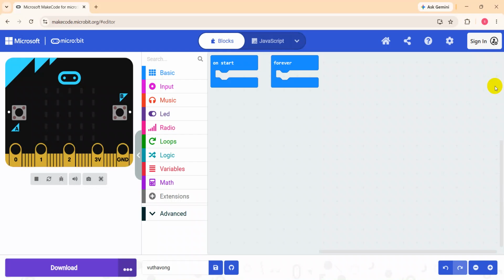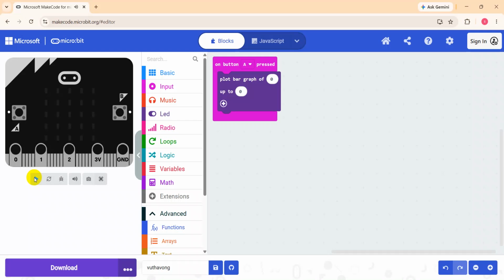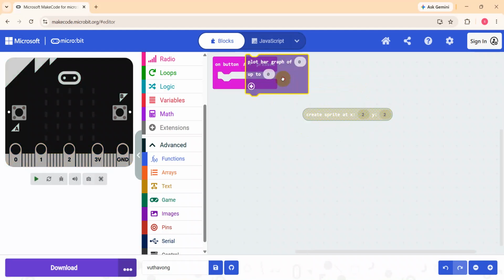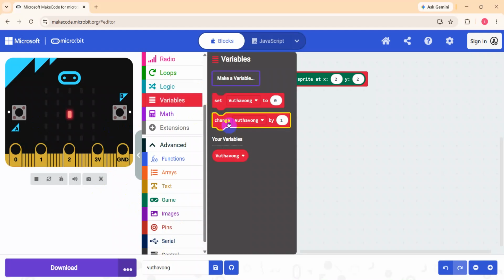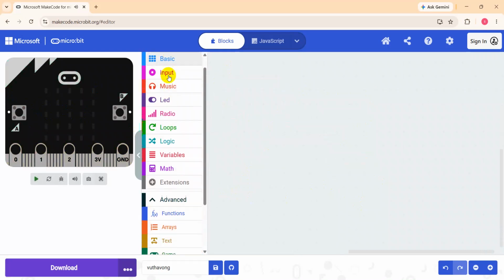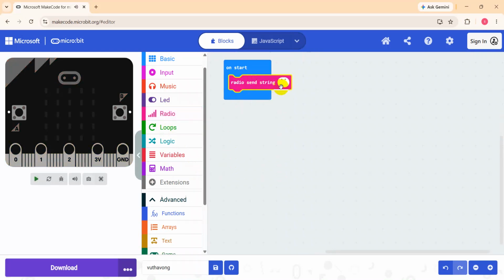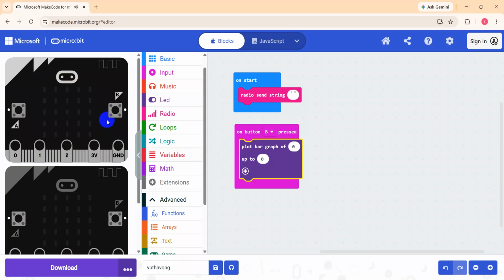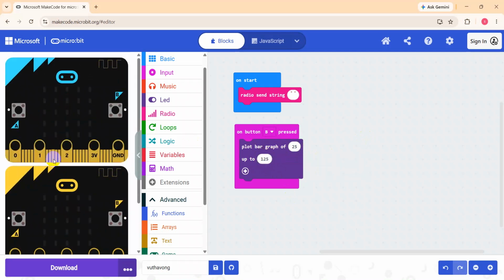How to make a JavaScript Project